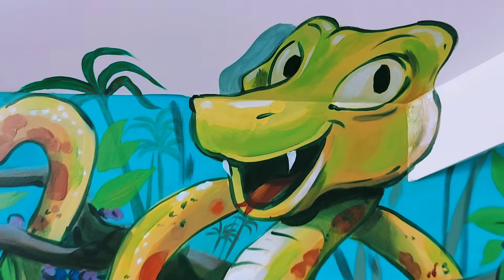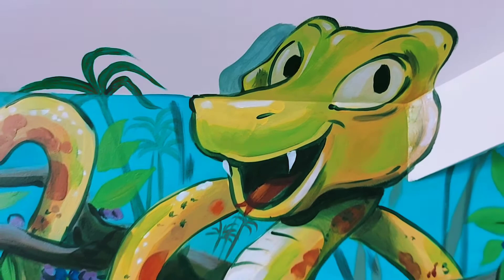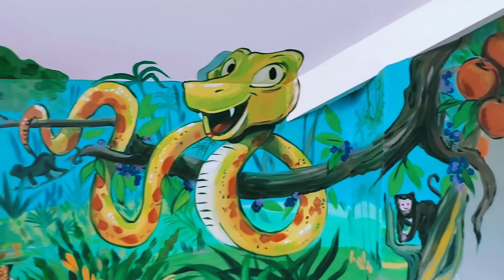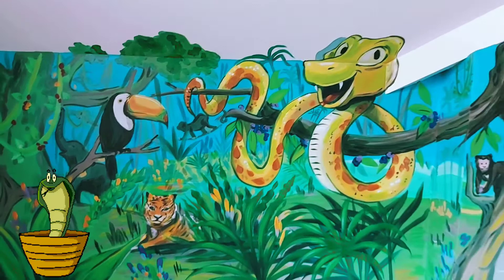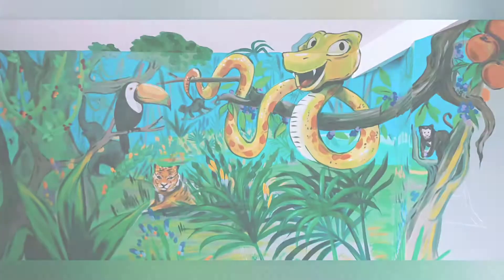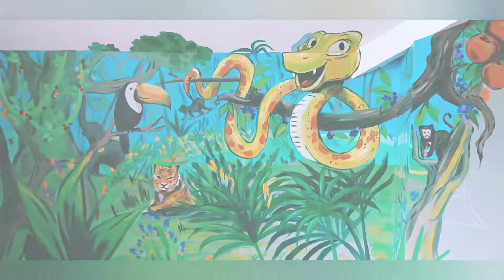jungle look mural art for a snake- lover boy.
mural art for any business or private permis